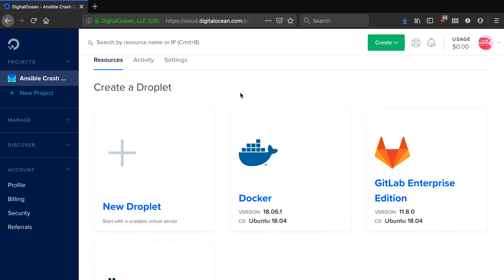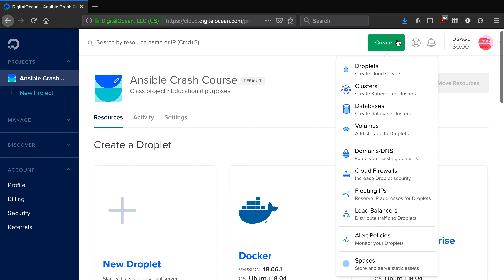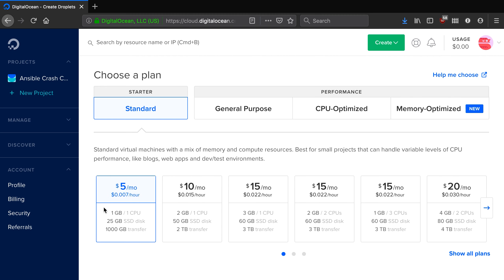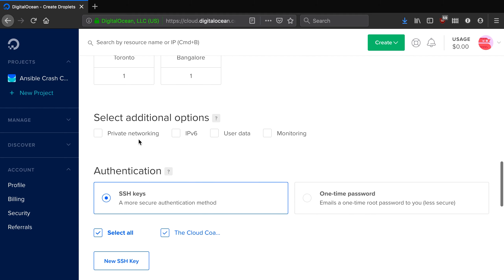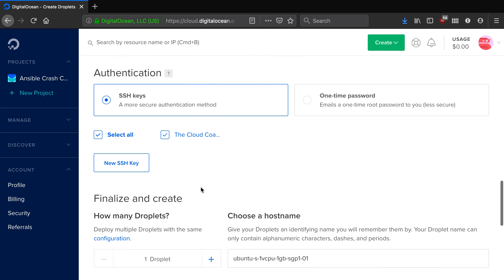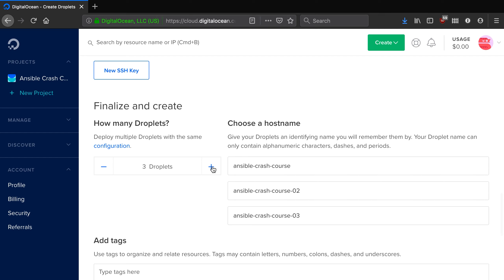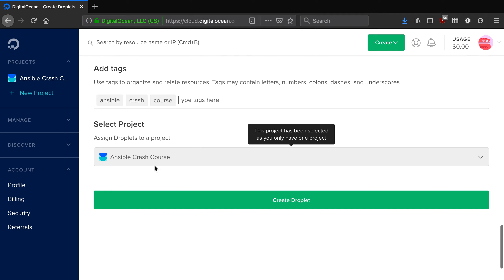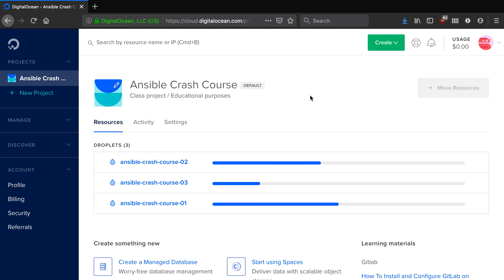Creating a Virtual Machine in DigitalOcean (Ansible Training Course 2020)